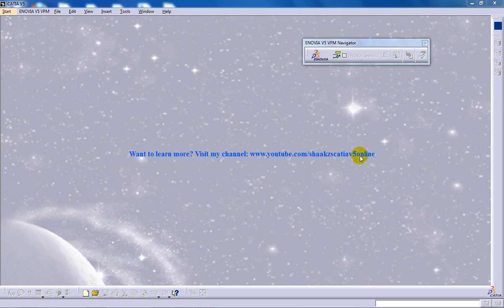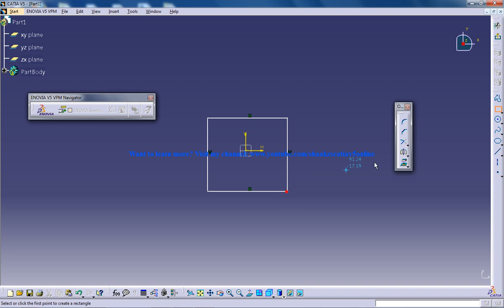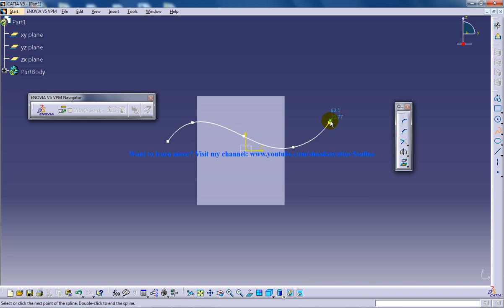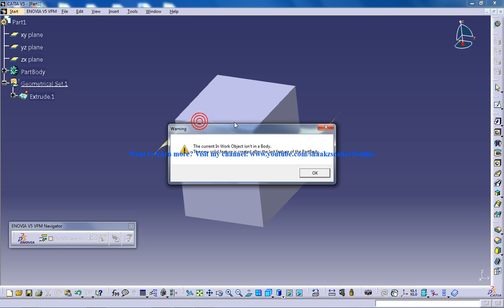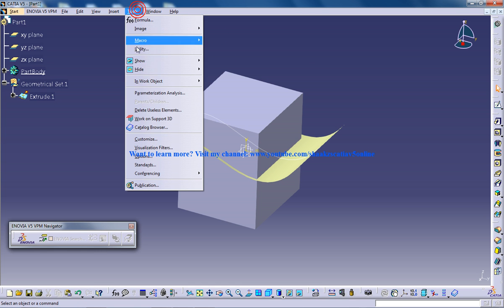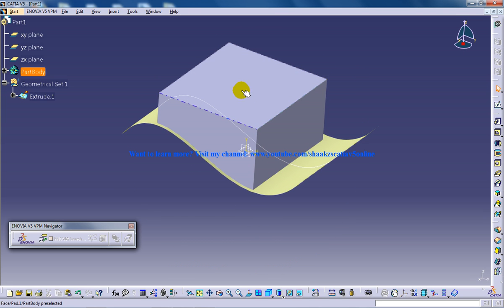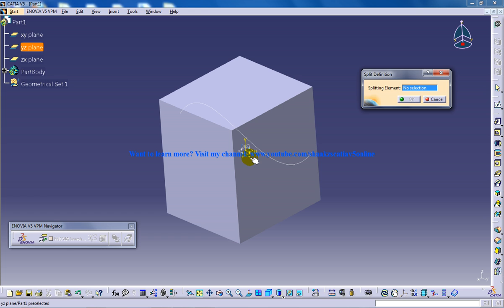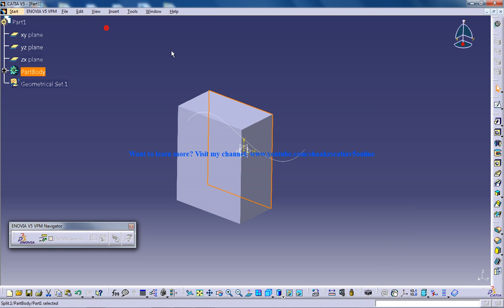Catia V5 Tutorials|Part Design|Surface Based Feature|Split Solid Body